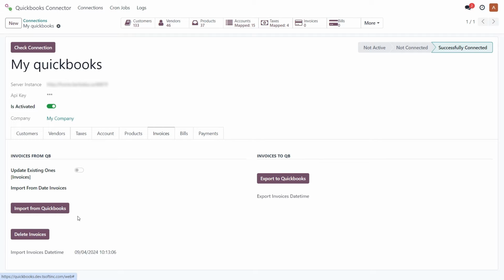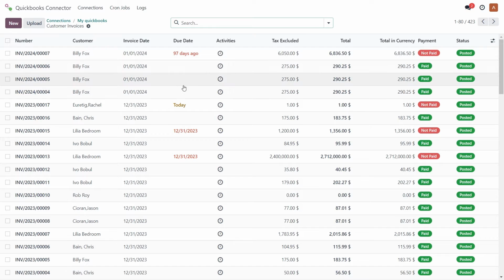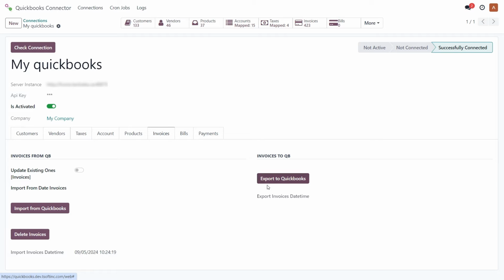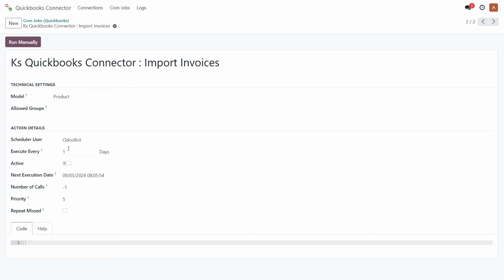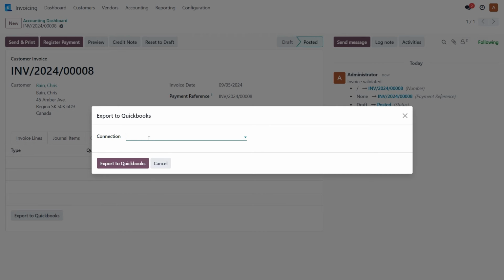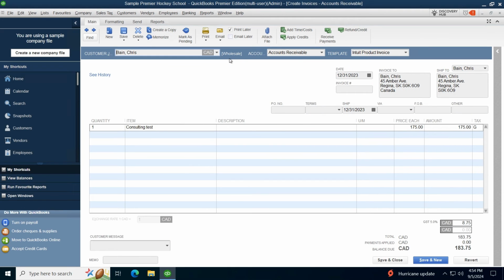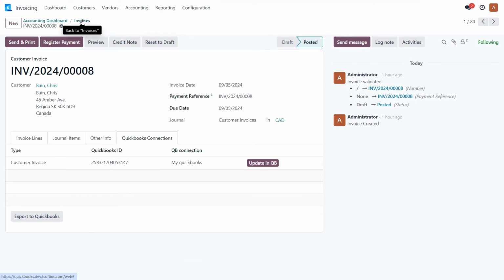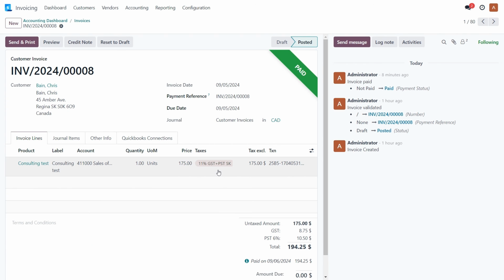How to Import and Export Customer Invoices and Vendor Bills | Odoo & QuickBooks Desktop Integration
In this video, we'll show you how to import and export customer and vendor bills using the Odoo QuickBooks Desktop Connector.

Learn how to automate synchronization, set specific import dates, and update payment statuses to ensure your data is accurate and up-to-date. Whether you're managing customer invoices or vendor bills, this step-by-step guide will help you keep everything in sync between the two systems!